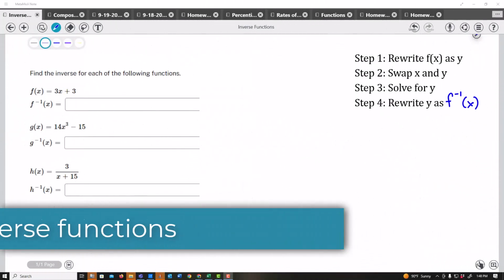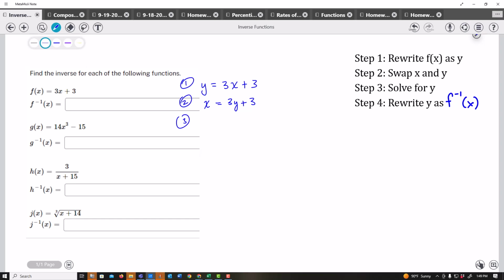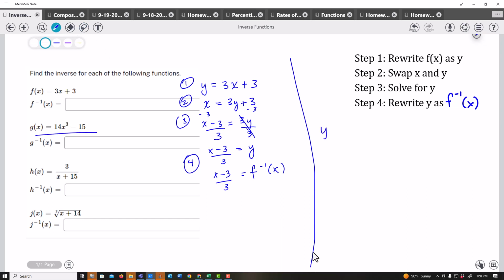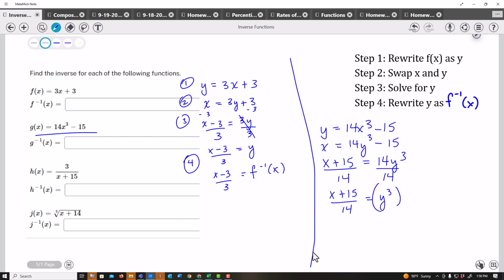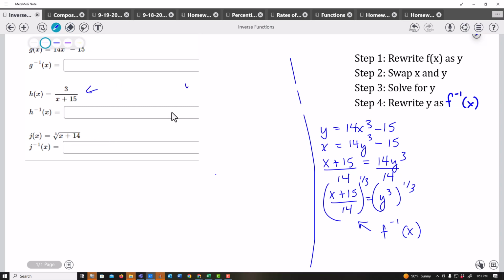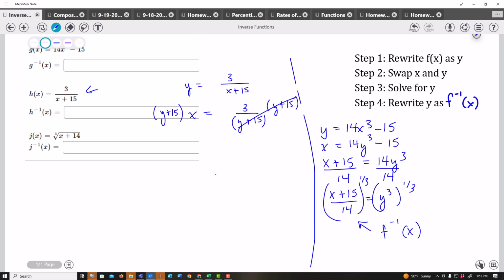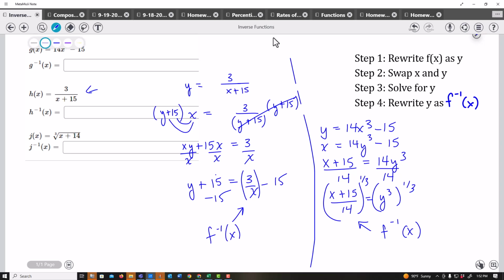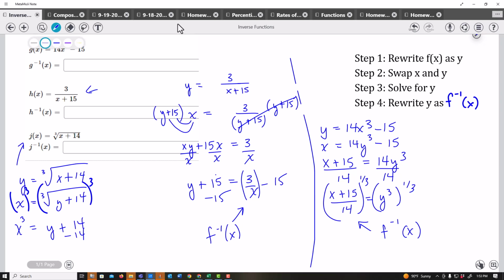College Algebra: Inverse functions